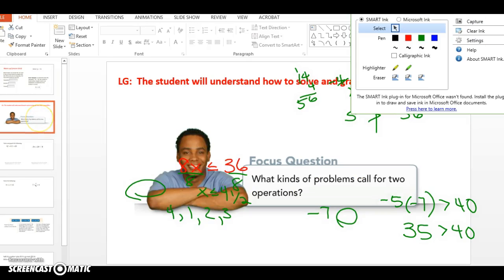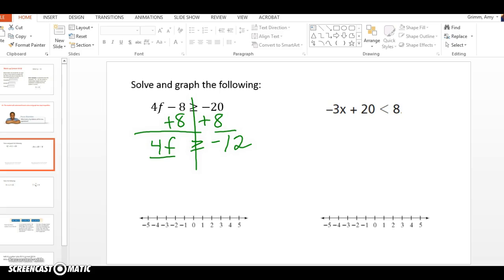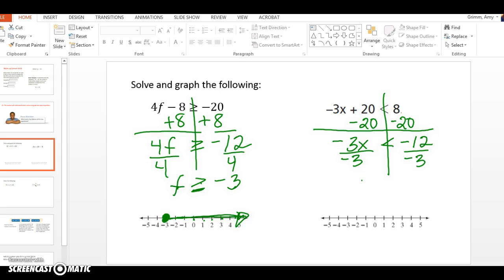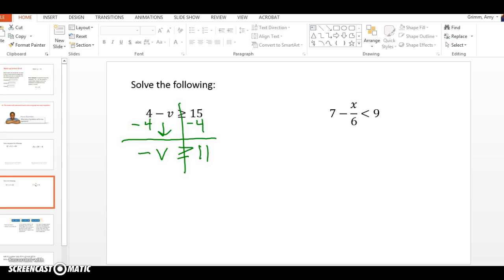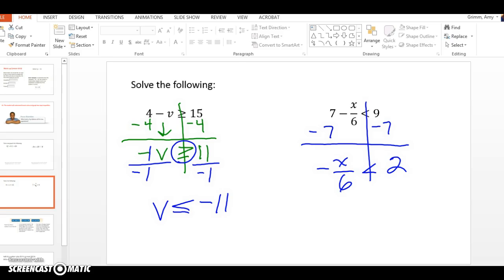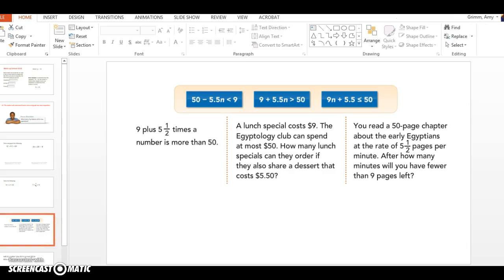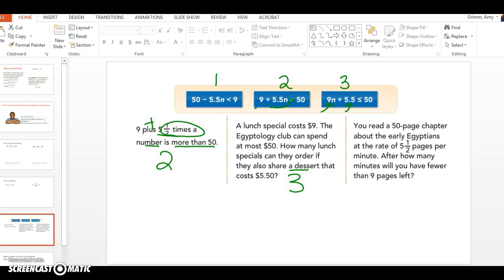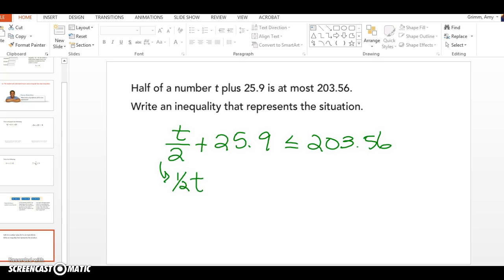Pre-Algebra Lesson 13.3